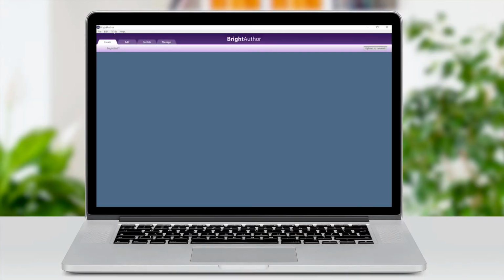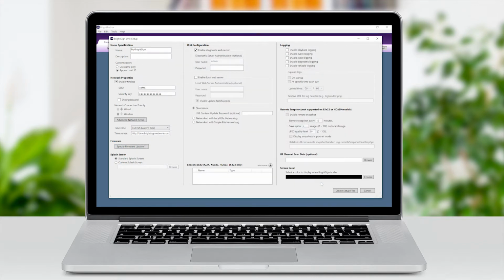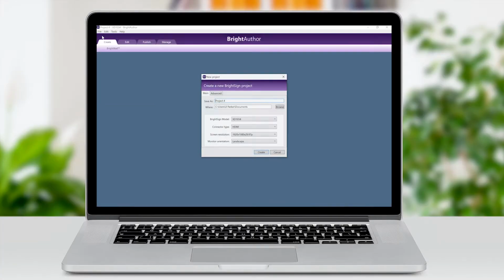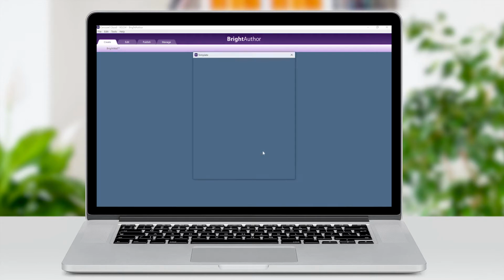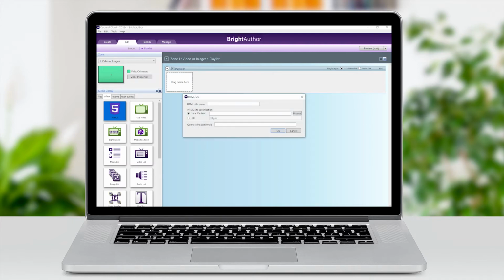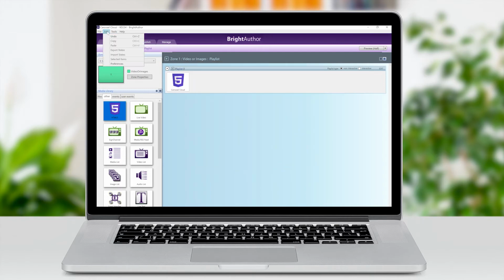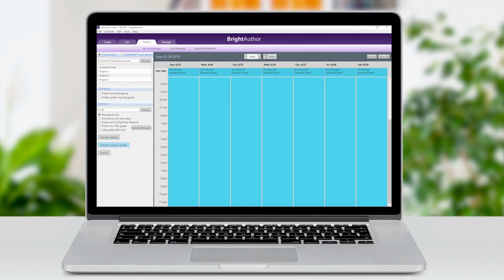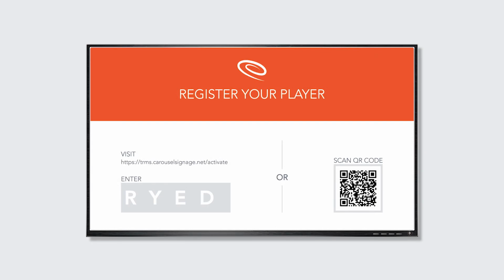Carousel Cloud for BrightSign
Carousel Digital Signage with BrightSign.